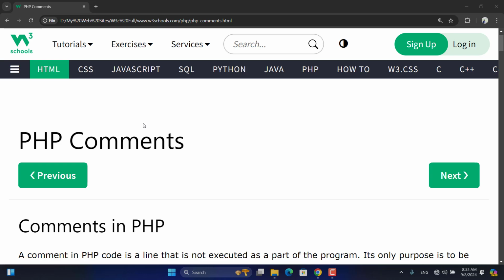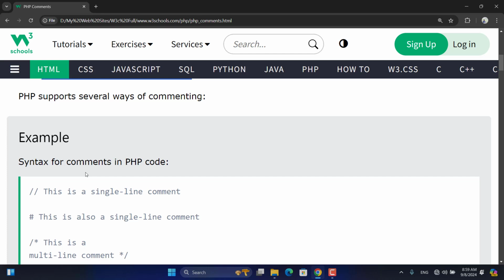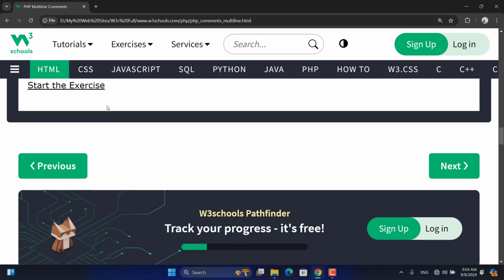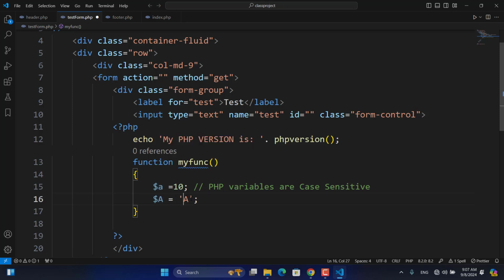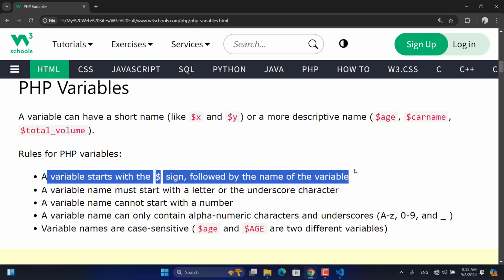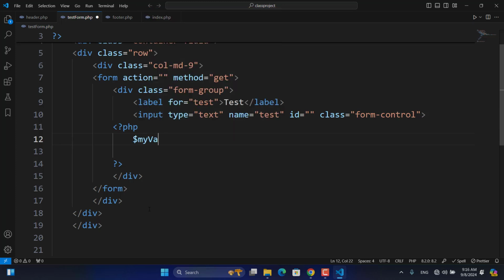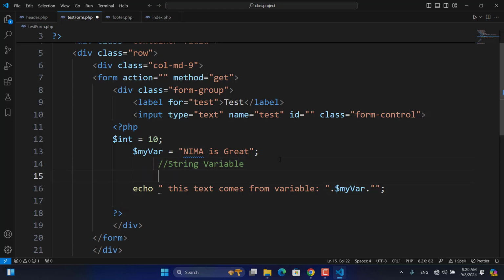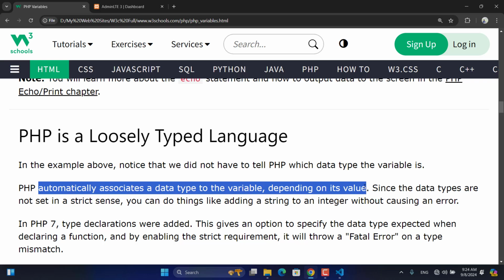PHP Comments and Variables Live Class Recording with full details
I warmly welcome you guys to our virtual classroom, in todays class we spoke about the Comments and its types in PHP, and how we can use the comments, why they are important to write on our codes and much more
we also spoke about commenting mechanisms in PHP.
at the end we spoke about PHP variables and why they are case sensitive while keywords and classes  with function names are not case sensitive and what is difference between Strict typed languages and loosely typed languages.
I hope you enjoy learning PHP with us while they are all my class recordings in National Institute of Administration and Management ( NIMA ), Kabul, Afghanistan.
I am trying my best to educate younger people in a correct way to become database and software engineers.
while the situations in Afghanistan not good as it should be or people out of Afghanistan has the great resources and we people in Afghanistan facing lots of difficulties and a very low level access to internet and resources.